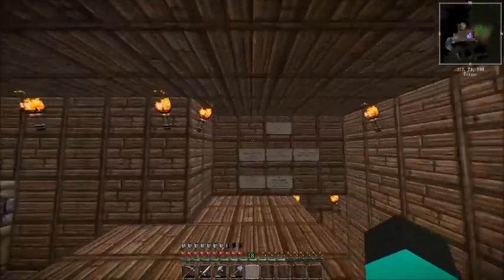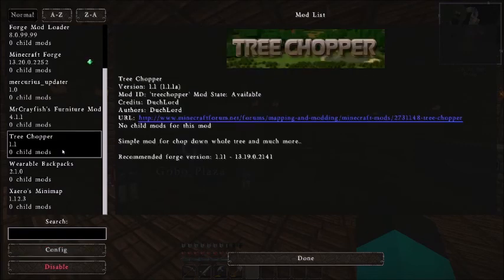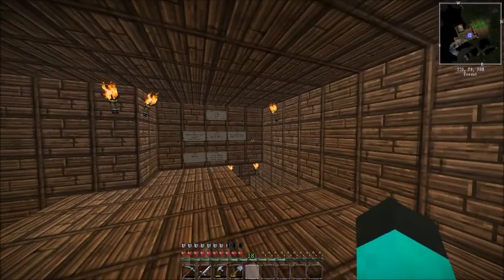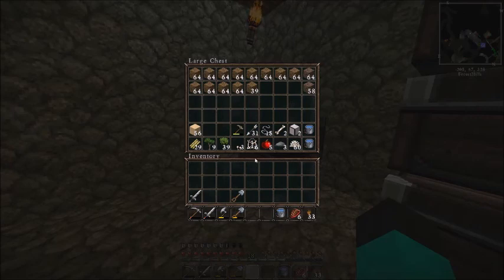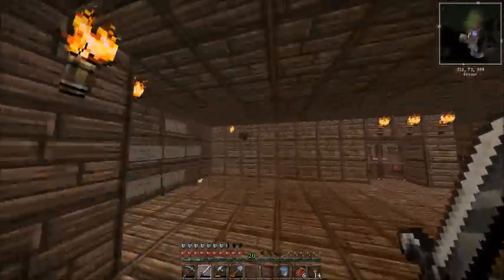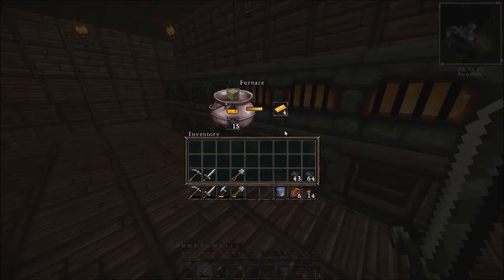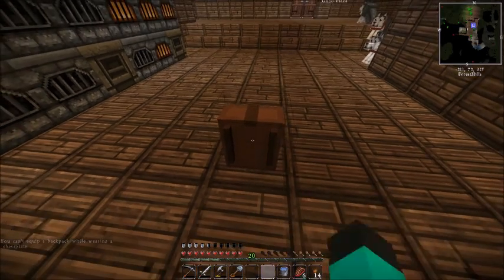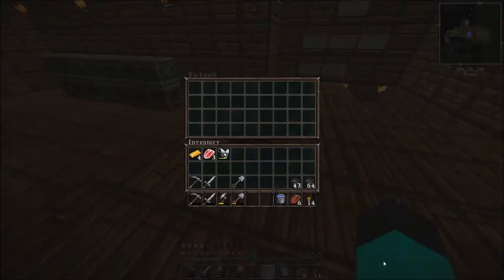SO MANY MODS | Minecraft Gobo Times #8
Hope you guys Enjoy :D

I own a public Discord server where you guys can come and hang out. See you there